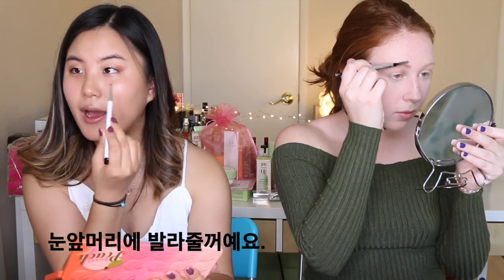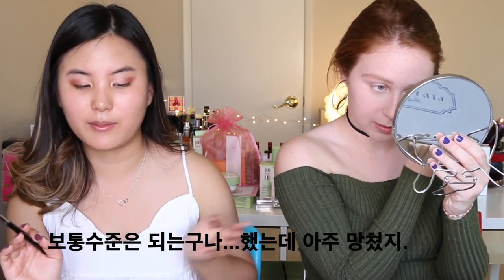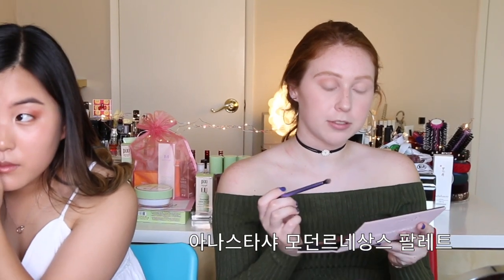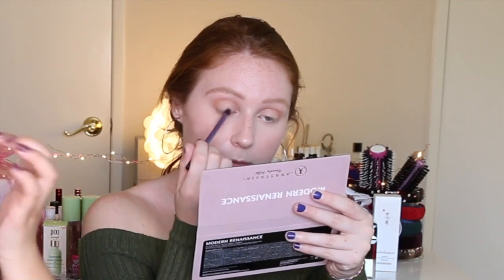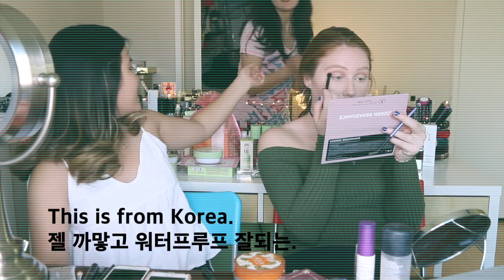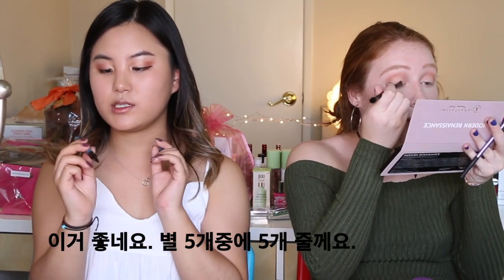GRWM Birthday Party Makeup - 미국 고등학생 생일파티 메이크업 (영어수다)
*** 아래를 펼쳐보세요!! ***
This is Get Ready With Me type chit-chat video by Olivia and Lily.
They were going to Mari's Birthday Party.
If you liked it, please give thumbs-up to this video!

올리비아와 릴리가 마리의 생일파티에 가는날 찍은 비디오예요.
화장하며 수다떨며 겟레디위드미식 메이크업하는 비디오를 찍었네요.
이 비디오 재밌다면 엄지척 눌러주세요~

* Olivia's Products *
Cetaphil Lotion
IT Cosmetics CC Cream, Medium
Too Faced Sweet Peach Palette
L'Oreal Brow Stylist Definer
Tarte Amazonian Clay Waterproof Concealer
Rimmel Stay Matte Powder
Kat Von D Tattoo Liner Trooper
Skinfood VIVA Tip Pen Eyeliner
Kevyn Aucoin Eyelash Curler
Physicians Formula Butter Bronzer
Becca Champagne Pop
Fresh Sugar Rose

* Lily's Products *
Too Faced Hangover Primer
UD Naked Color Correcting Skin
Beauty Blender
Maybelline Matte & Poreless Fit Me Foundation
Maybelline Age Rewind Concealer
Coty Airspun Powder
Benefit Goof Proof Brow Pencil
Kat Von D Shade & Light Contour Palette
Hourglass Mood Exposure
Cover FX Custom Enhancer Drops Celestial
MAC Fix+
UD All Nighter Makeup Setting Spray
Anastasia Modern Renaissance Palette
Sephora Eyelash Curler
L"Oreal Voluminous Mascara
Tarte Inner Rim Liner

* Camera Lense
* Camera for Vlogging

** My Favorite Shopping Links / 온라인 쇼핑싸이트 **

Hello, everyone~
I am a mid-40 year-old mom of two girls.
Sophia
안녕하세요~
40대 중반의 LA아줌마입니다. 제 블로그에도 들려주세요.
비디오 보시고 마음에 드시면 유튜브상의 엄지척~ (좋아요) 눌러주세요~~
(유튜브 어카운트는 Gmail 만드시면 됩니다. 무료예요.)
감사합니다.

** Playlists 추천비디오 **

All products shown above were sent to me for a review or purchased with my own money. All opinions expressed are my own and are not in any way influenced by any third party interest.